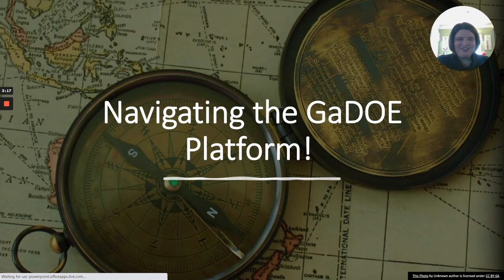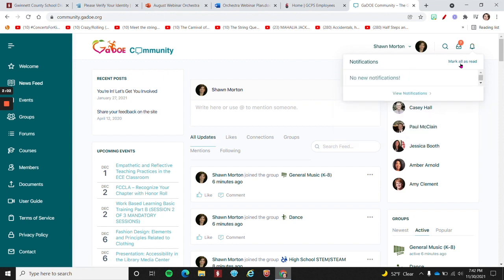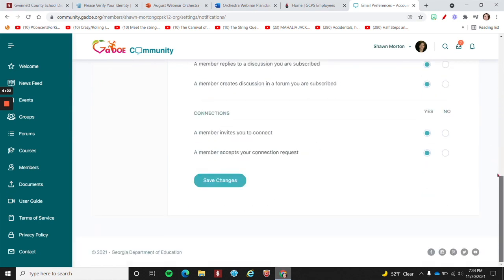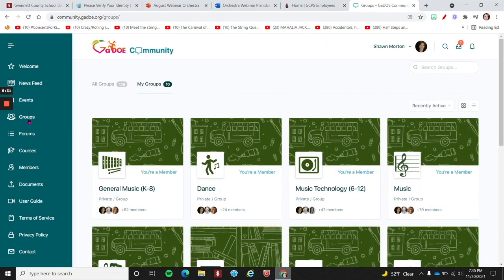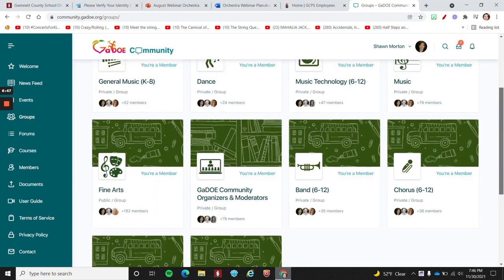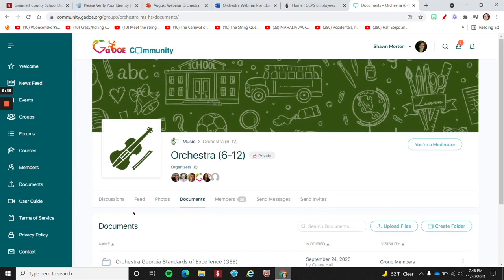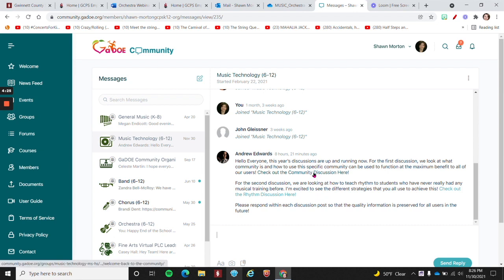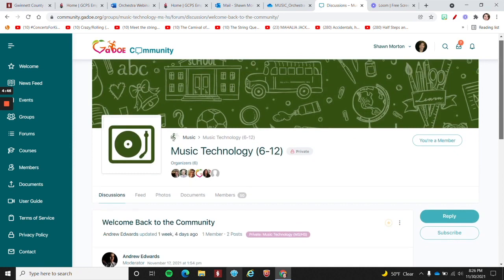Orchestra Community Webinar 1.2: Navigating GaDOE Community and Posting and Replying to Discussions